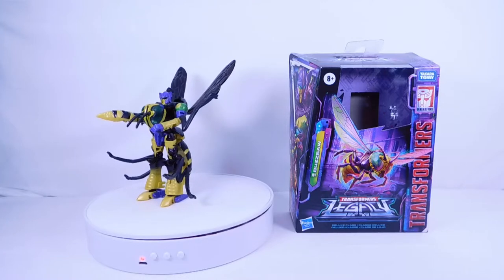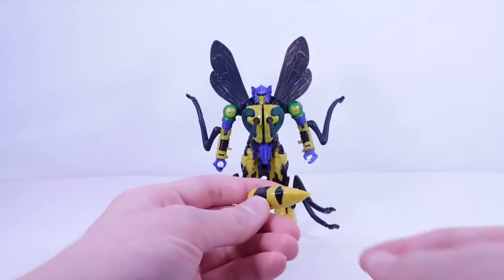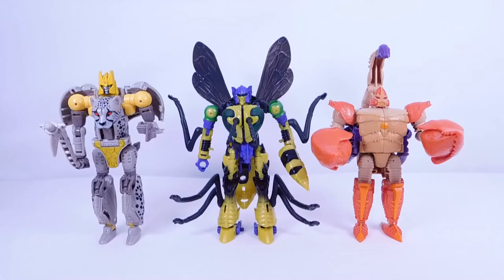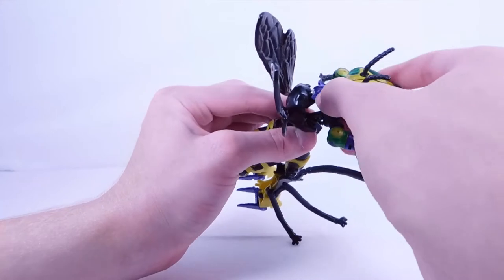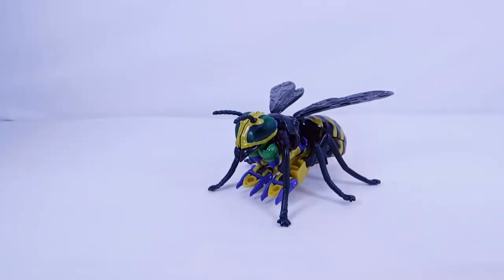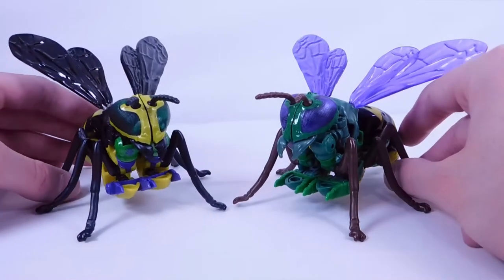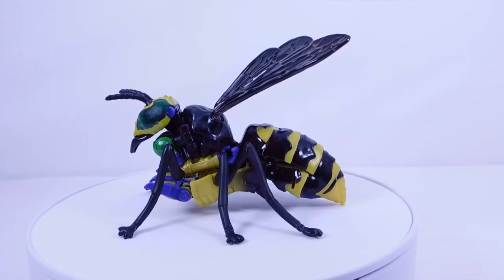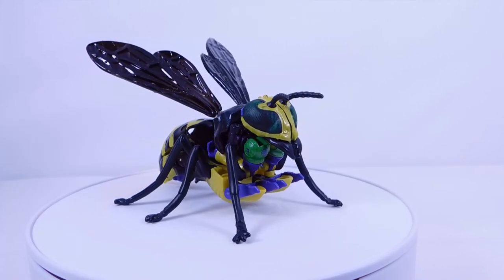Transformers Legacy Buzzsaw Walmart Exclusive Review